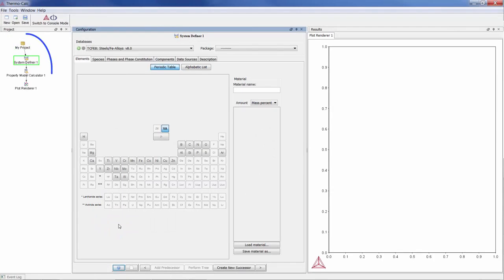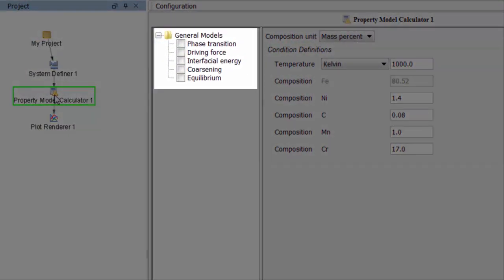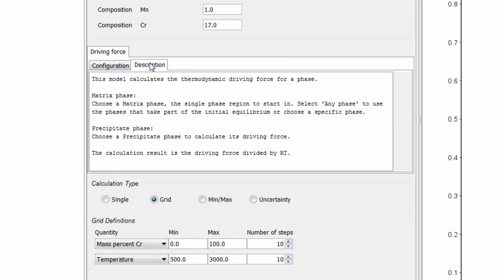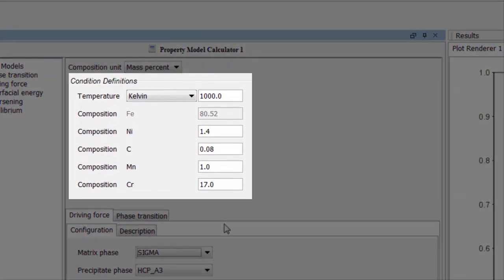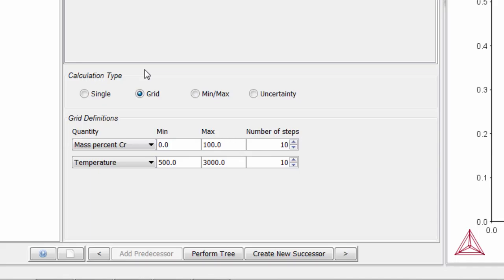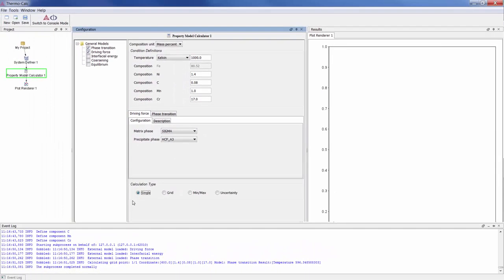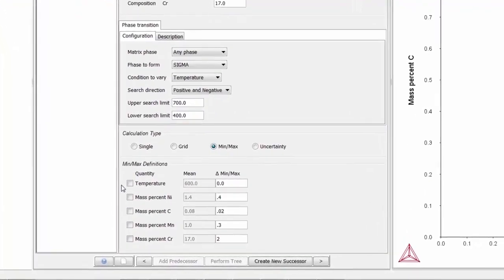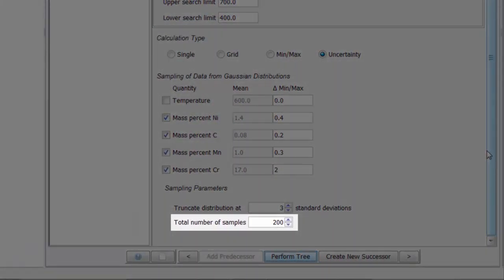THERMO-CALC Özellik Modeli Hesaplayıcısının Tanıtımı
Bu video, Thermo-Calc 2015b ile piyasaya sürülen yeni Mülk Modeli Hesap Makinesi'ne kısa bir giriş sunuyor.

This video gives a brief introduction to the new Property Model Calculator, which was released with Thermo-Calc 2015b.